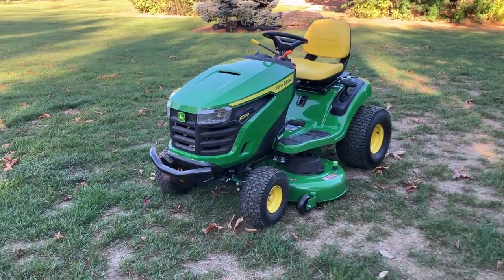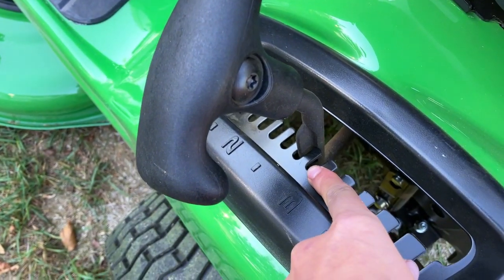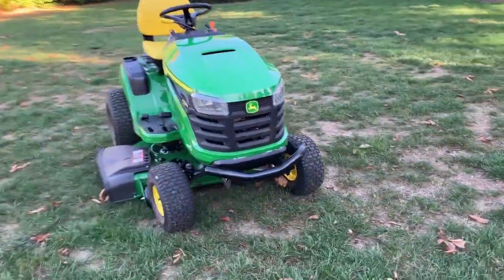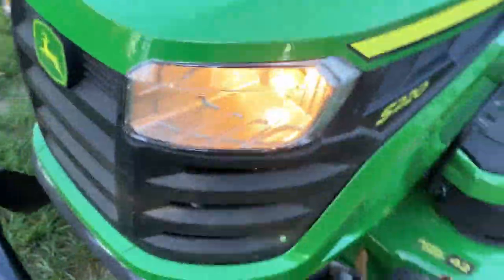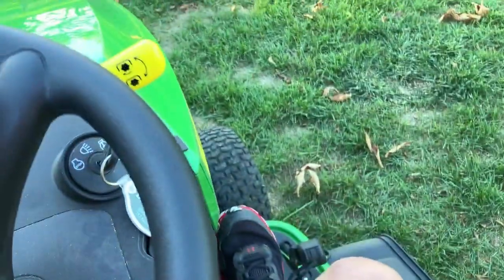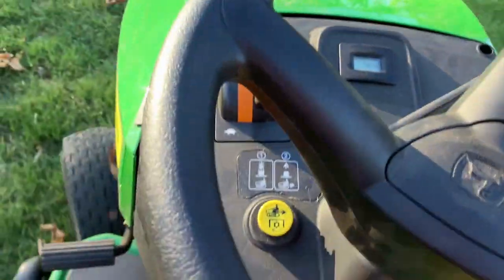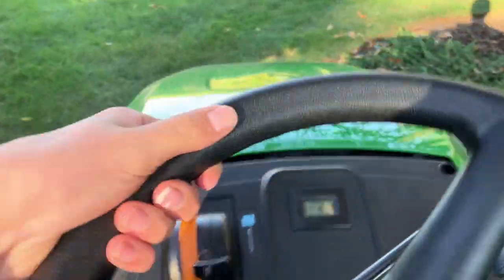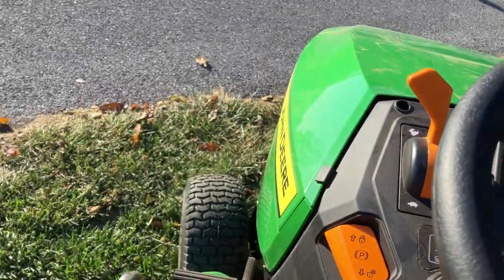New John Deere S220 Lawn Tractor Walkaround, Drive Test, Review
10/10, Today I give you a walkaround of a John Deere S220 lawn tractor! $3200